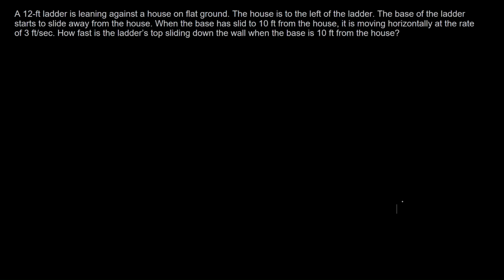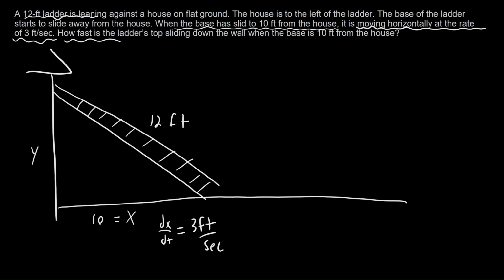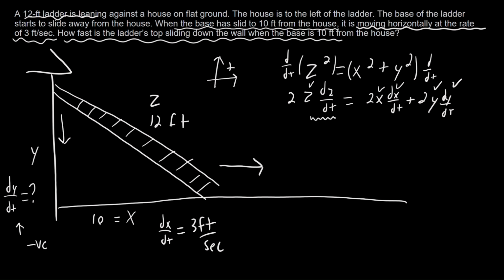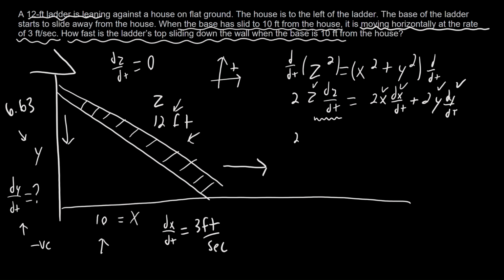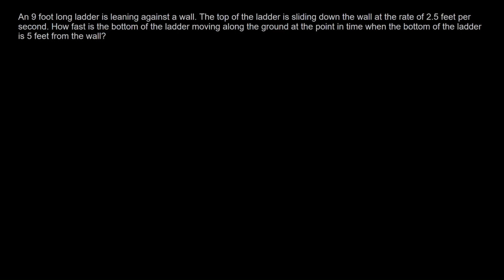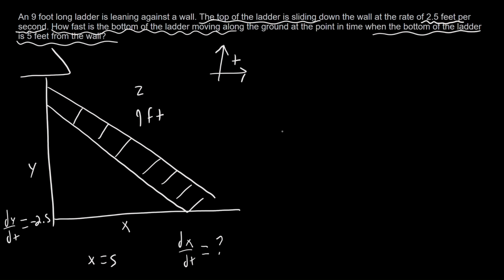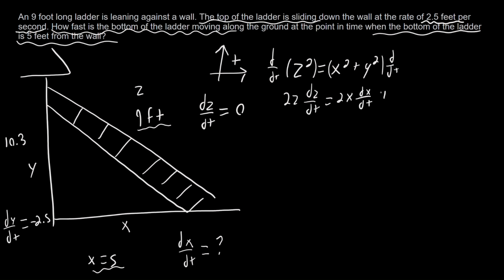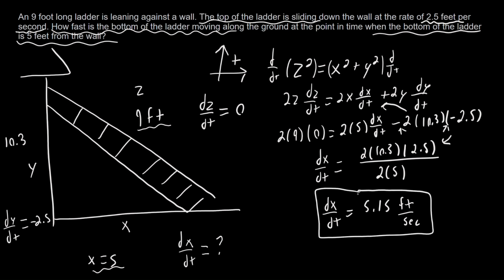How to Solve ANY Calculus Ladder Problems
This video covers strategies to solve related rates ladder problems in Calculus.